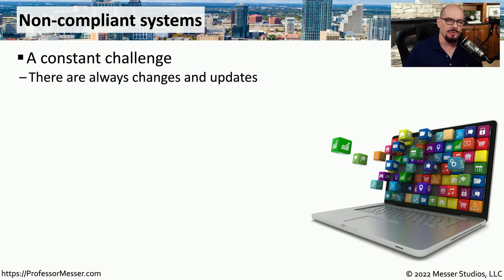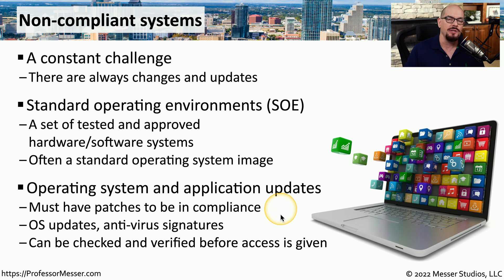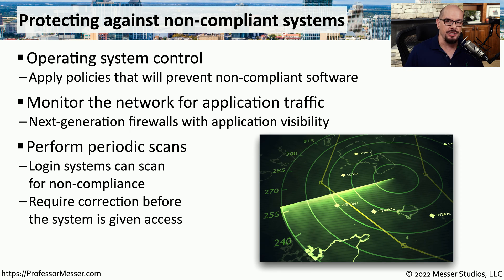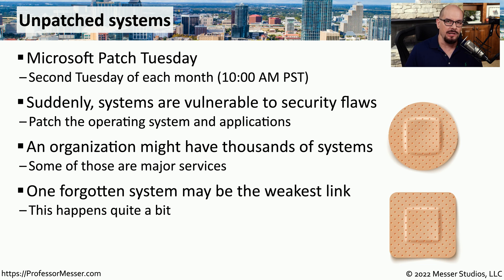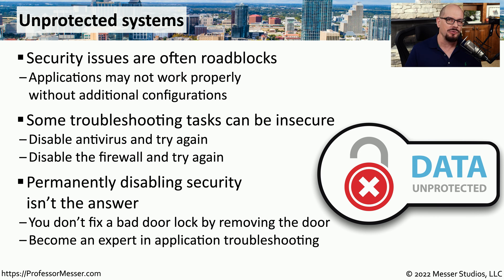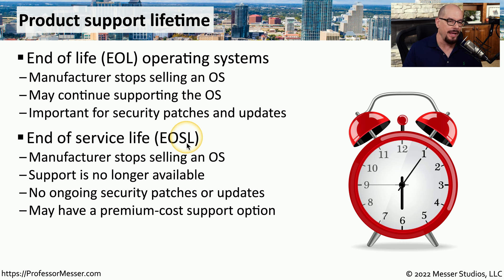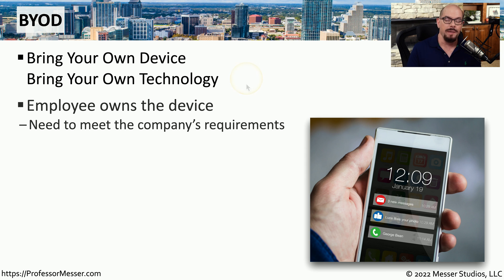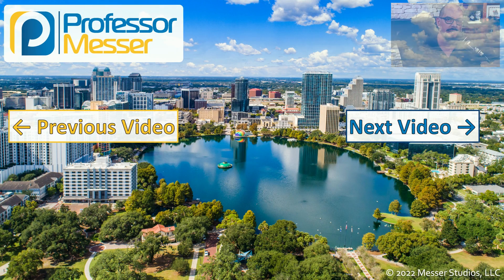Security Vulnerabilities - CompTIA A+ 220-1102 - 2.4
There are many opportunities that an attacker might use to gain access to a system. In this video, you’ll learn about non-compliant systems, unpatched and unprotected systems, product support lifetimes, and the challenge of securing BYOD systems.